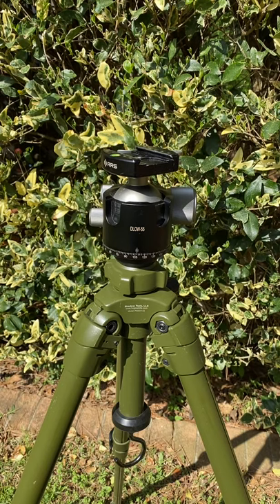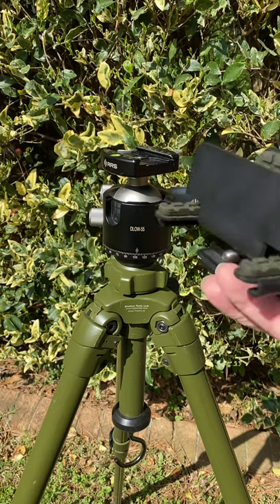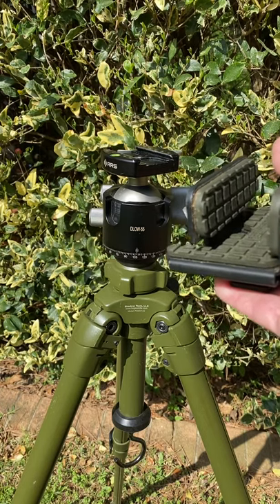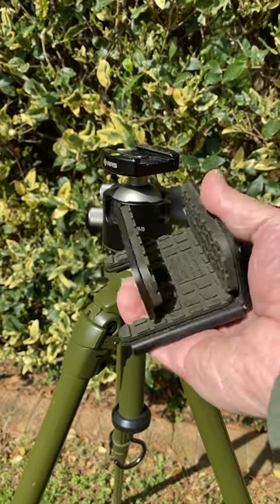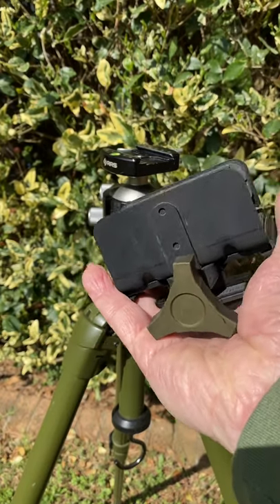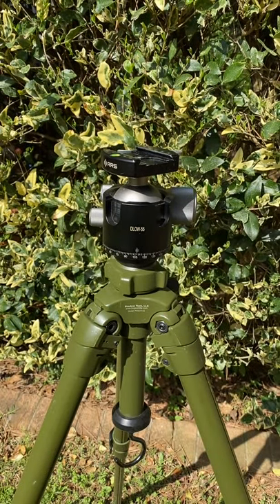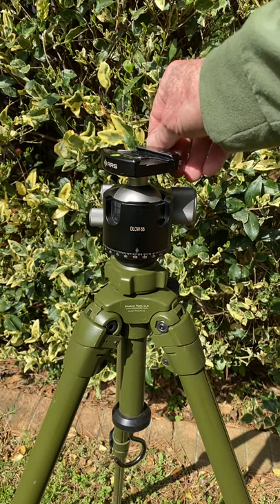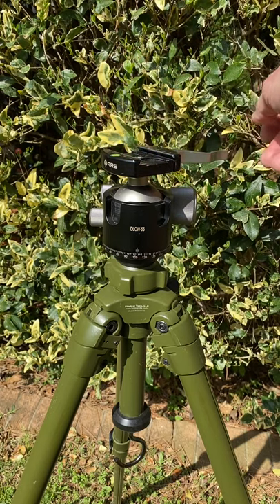Coyote Hunting Tripod Setup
video to show you the Old Deer Hunters preferred Tripod setup for hunting coyotes and hogs at night with Thermal Optics.

Tripod & Ball Mount for AR15